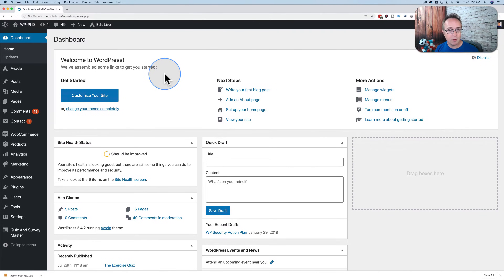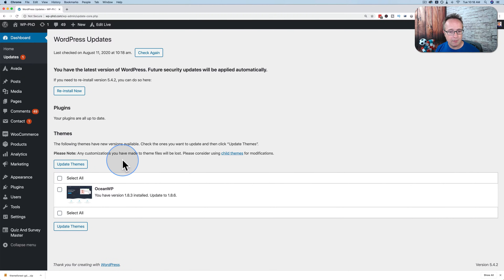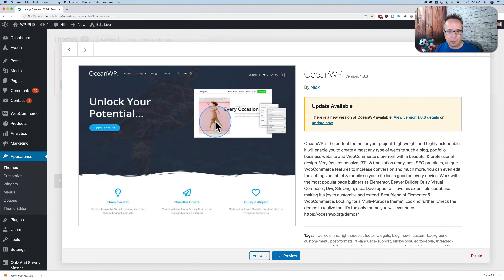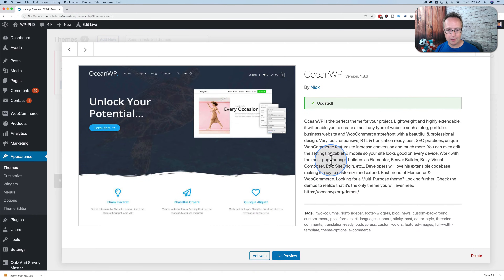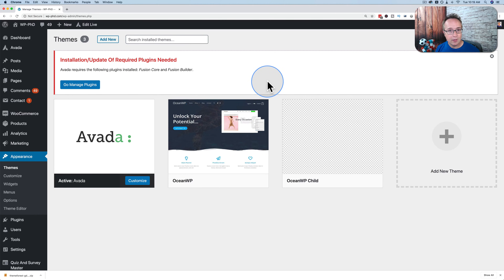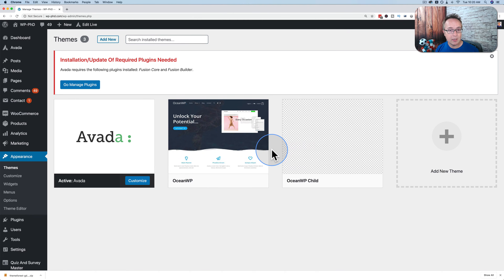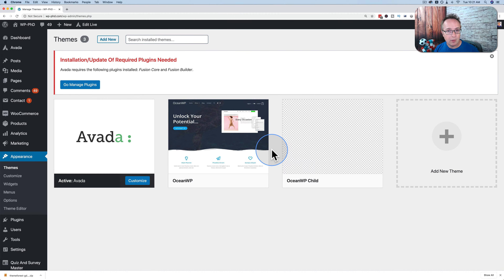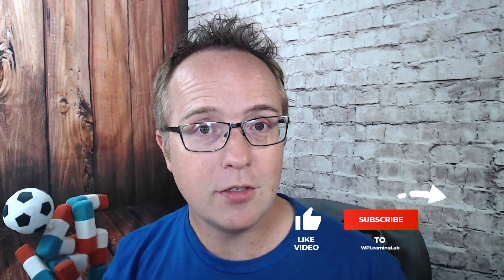How To Update A Theme In WordPress - WordPress Theme Update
In this tutorial you will learn how to update a theme in WordPress. This is a core WordPress skill. Another core skill, is manually updating a theme in WordPress. This is required for many paid themes. Check out this tutorial for help with that

Back to this WordPress theme update tutorial.

In this one I show you how to do it right in the WordPress dashboard.